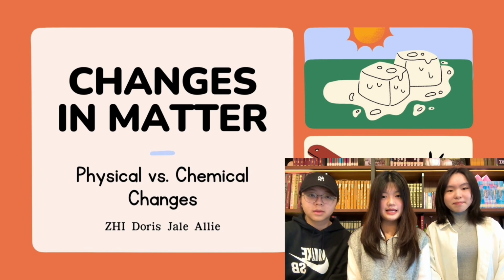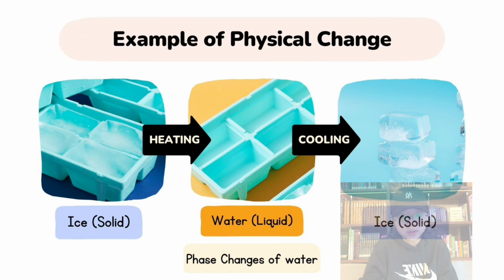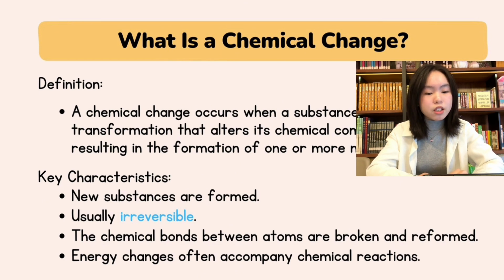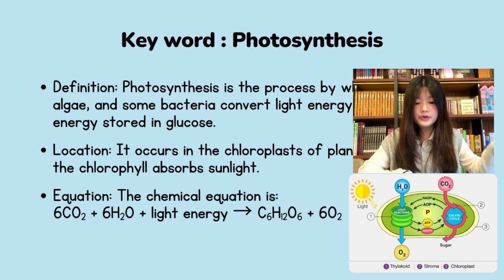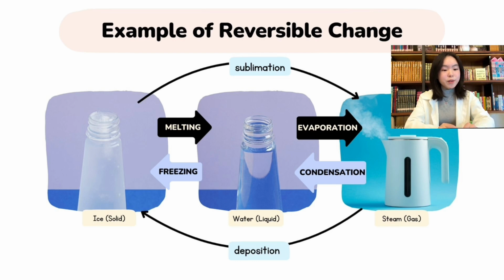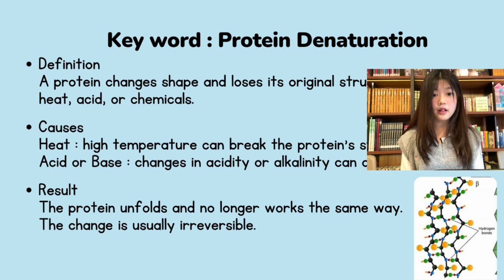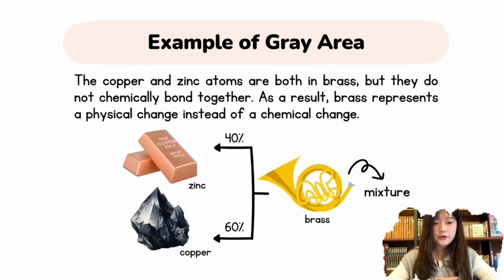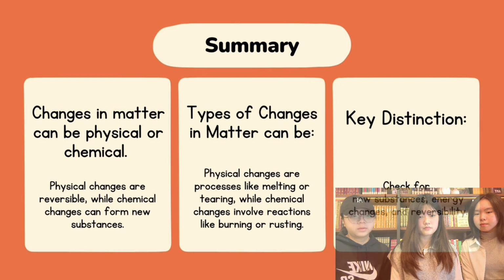113學年度多元選修-化腐朽為神奇：第三組文章閱讀影片報告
主題：Changes in Matter: Physical vs Chemical changes
組員：高二智 13彭怡榛、14曾筠絜、38郭依庭